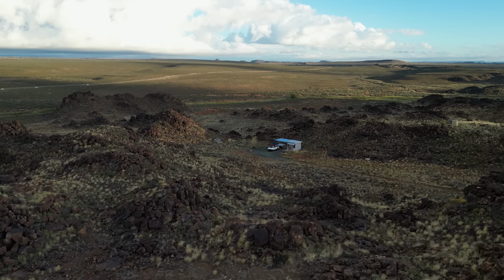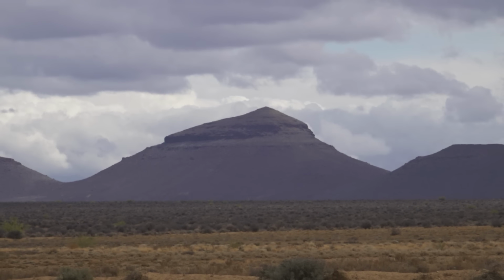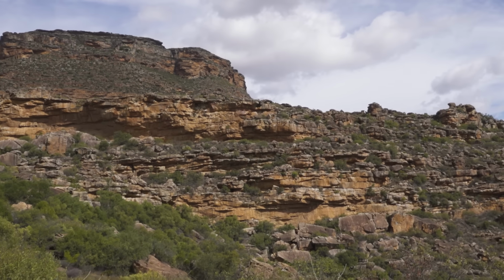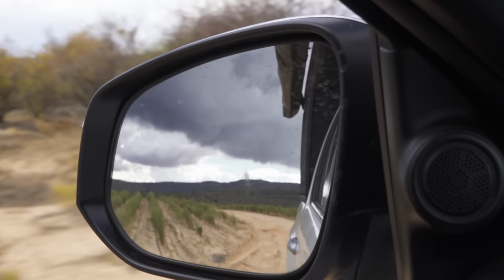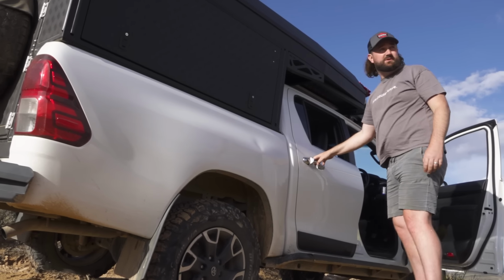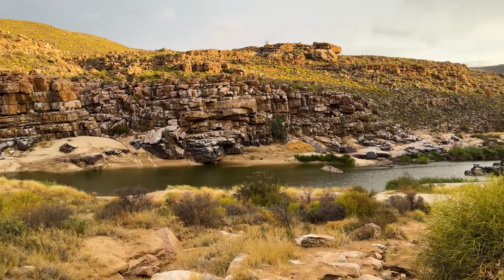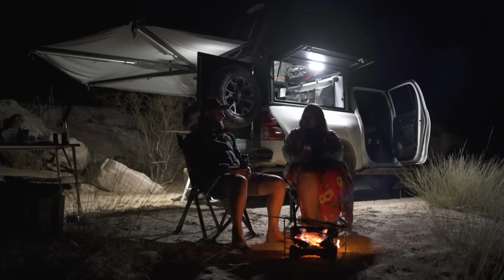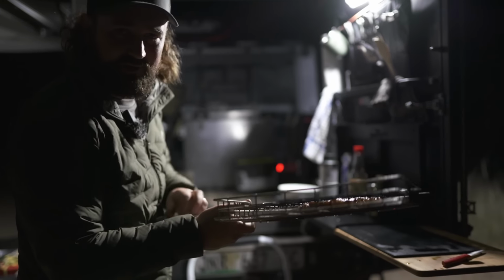Rolling with the Punches! | The Ultimate Shakedown, Part 2: Drama in the Cederberg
We make our way West, leaving the Northern Cape behind and switching to Low Range as we tackle a very challenging descent into the Doring River Valley.

0:00 - Intro
2:00 - A Scenic Departure
3:32 - Karoo Highlands Route
5:41 - Van Rhyn's Pass
7:01 - Finally some Gravel!
8:04 - Roadside Lunch
10:44 - Gifberg Pass
13:32 - Descending into the Doring River Valley
15:38 - The Sound that Nobody Wants to Hear
18:33 - Rolling with the Punches
21:28 - A Scene Worth Waiting For
24:27 - Unpacking the Day's Events
27:24 - Wagyu in Paradise